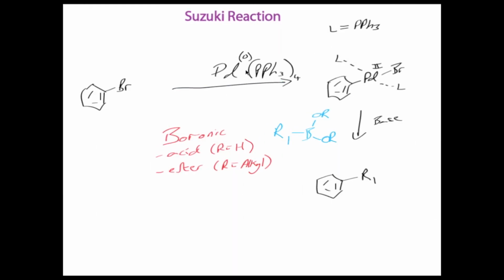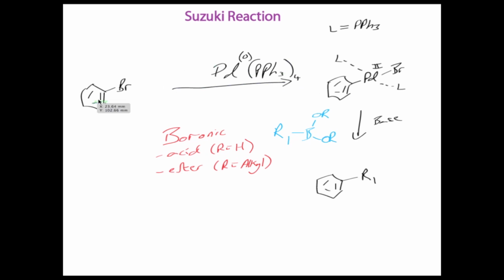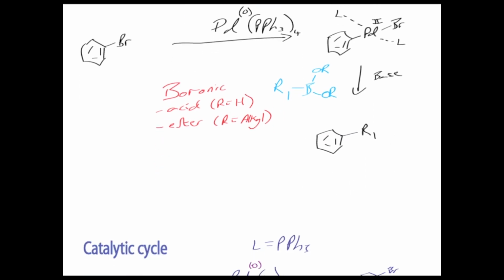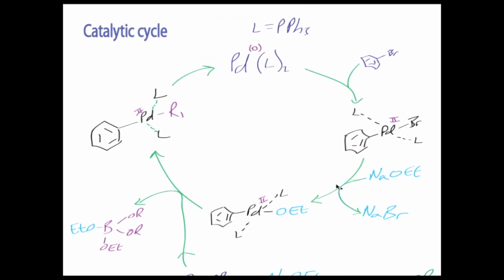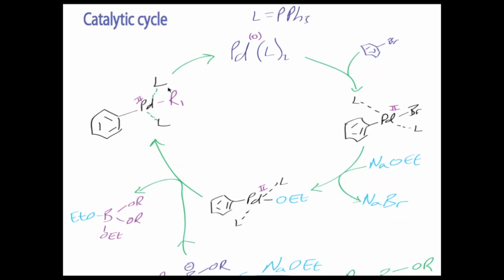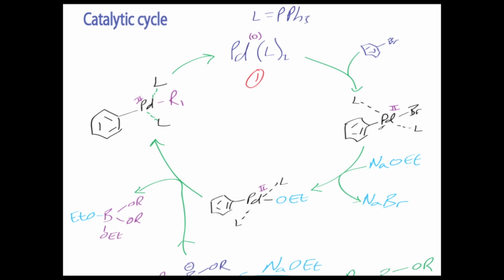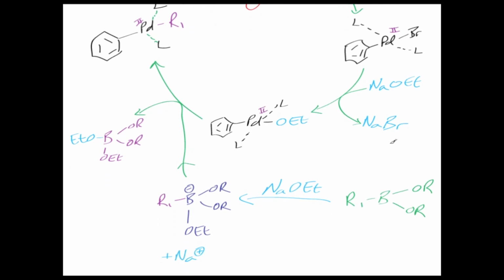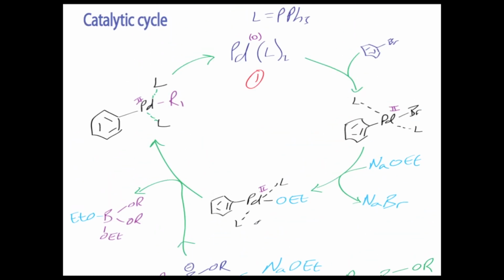The Suzuki reaction: Reaction mechanism chemistry tutorial.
For a lot more videos, worksheets, problem sessions and 3D models on chemistry check out Epistemeo.  It's FREE.

Here is the reaction mechanism for the Suzuki reaction.